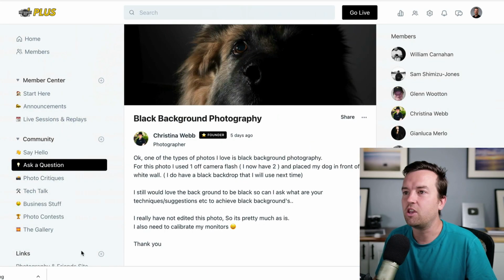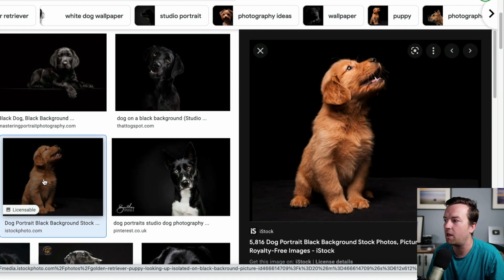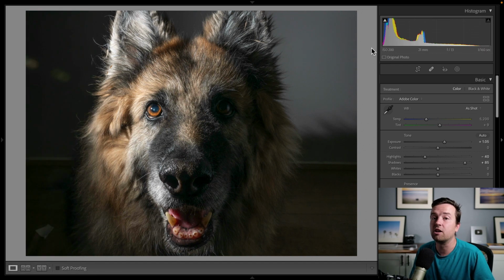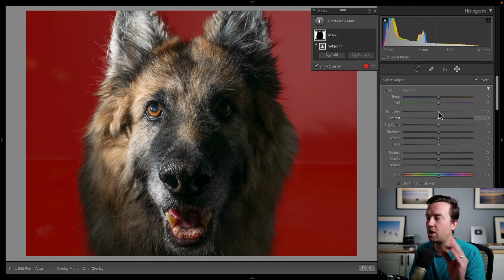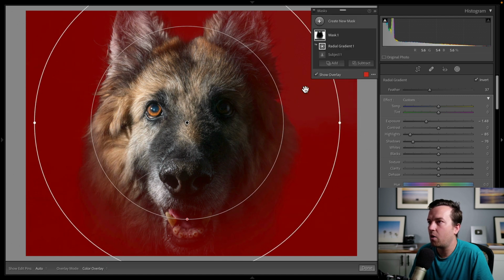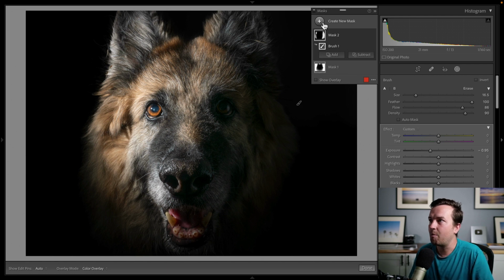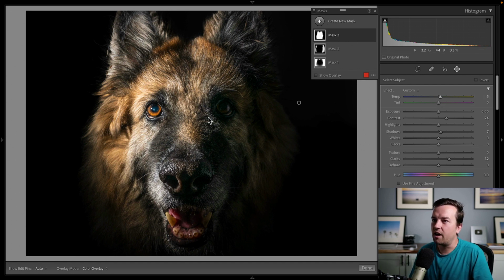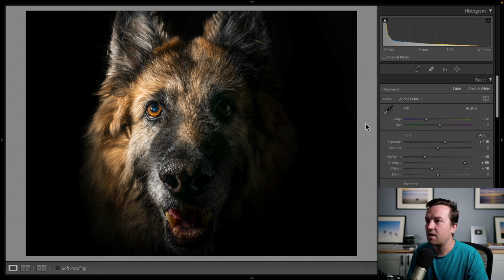Lightroom Tutorial: How to Create a Black Background for Dramatic Portraits ⚫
⚡ Learn CHATGPT with our NEW course With Lightroom's masking tools, you can create dramatic black backgrounds to make your portraits pop. In this tutorial starting at the 1:35 mark, we'll show you how to use the subject, radial, brush, and linear masks to make this white background of this dog portrait turn black.

This tutorial was inspired by a question by one of our Photography & Friends Plus members - Christina Webb.

This video was not paid for by outside persons or manufacturers. No gear was supplied to me for this video.